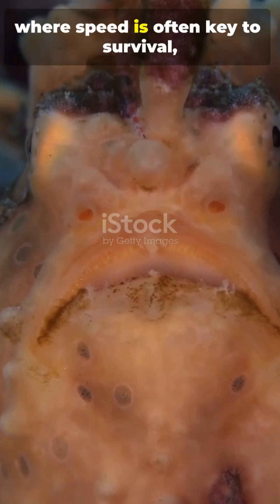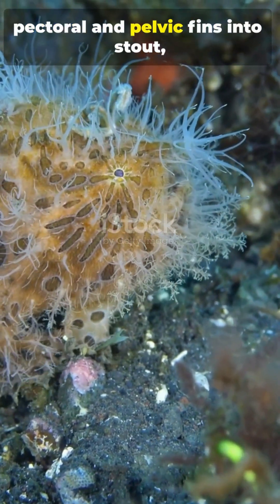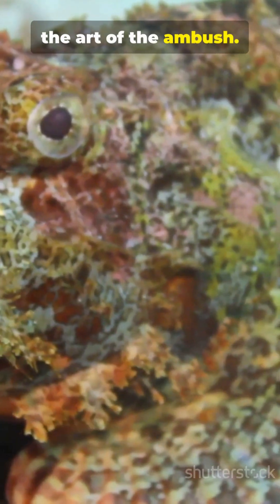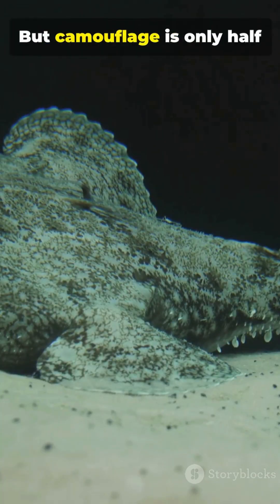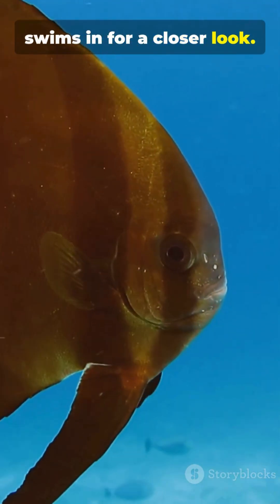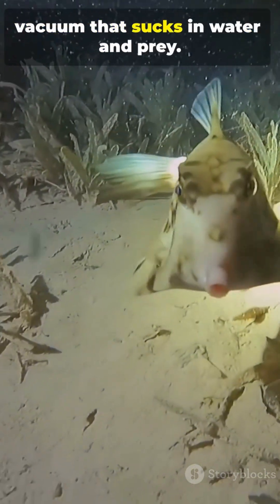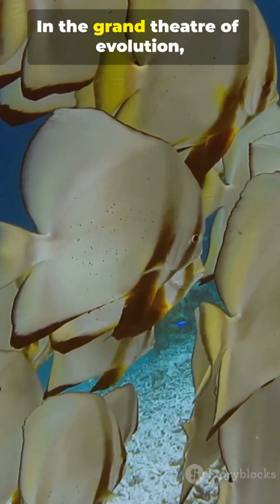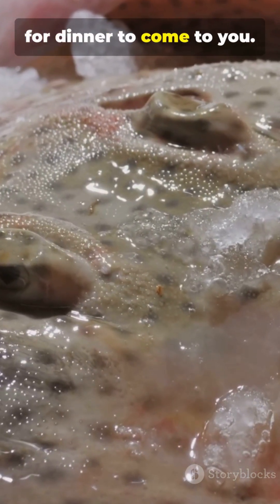This Fish Doesn’t Swim… It Walks!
Meet the walking predator: the FROGFISH. This 45-second YouTube Short reveals why this strange, camouflaged fish doesn’t swim — it walks. Discover how frogfish use pectoral and pelvic fins like legs to stalk prey, conserve energy, and ambush with lightning-fast strikes. Shot for 9:16 (1080x1920) with a strong hook, “The Walking Fish,” this short is perfect for fans of marine biology, weird animals, and nature shorts.